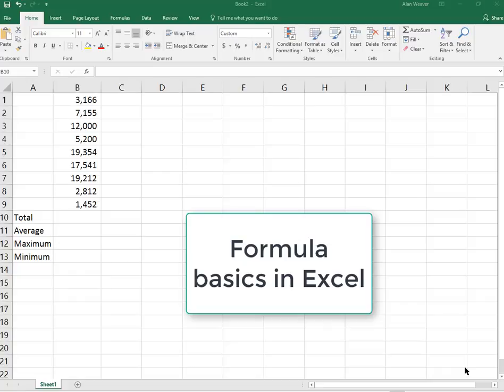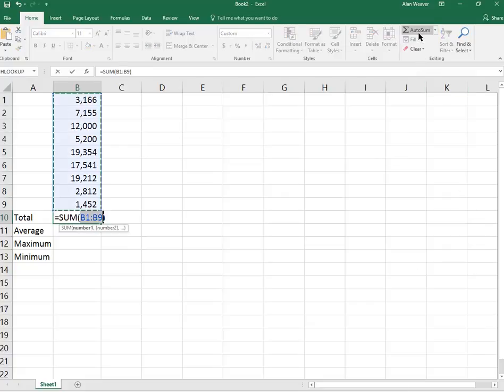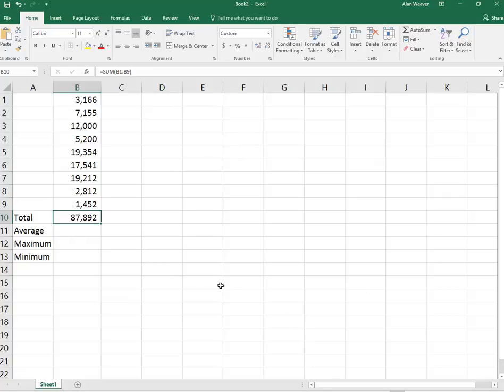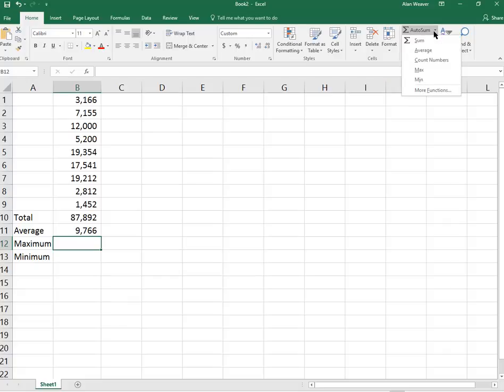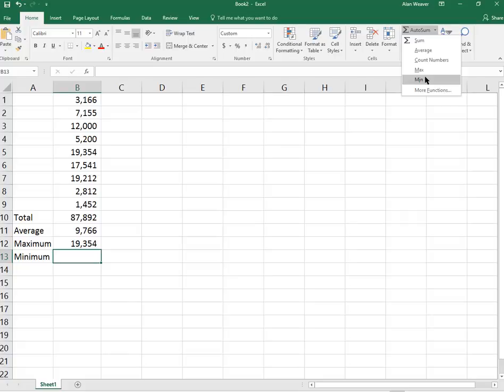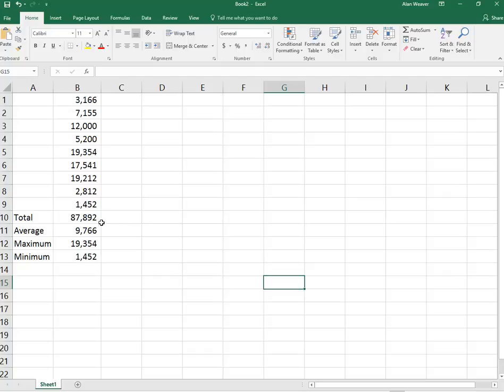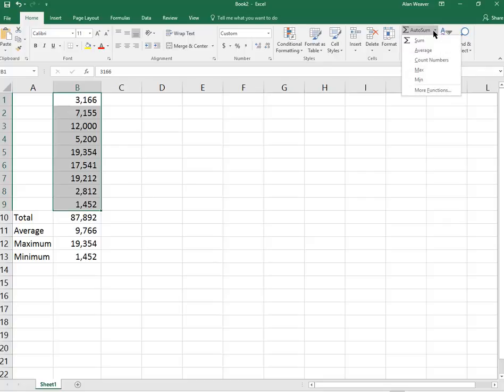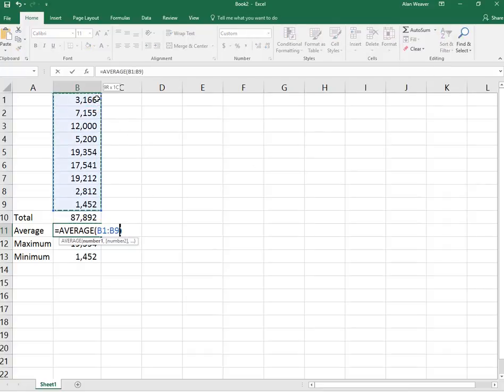Excel formula basics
Demonstrates doing total, average, minimum, maximum.  Select cell where you wish formula to appear.